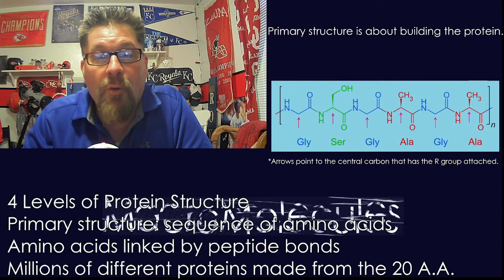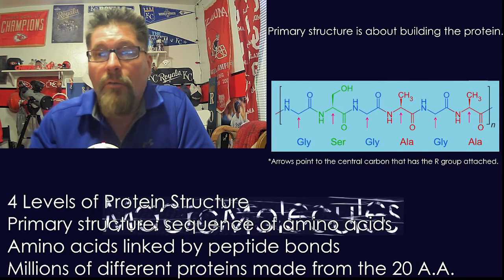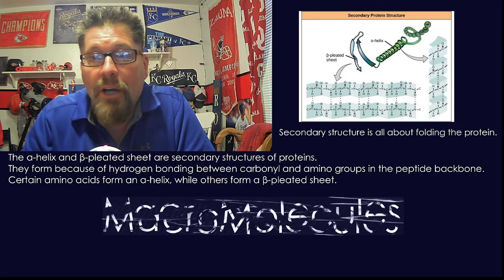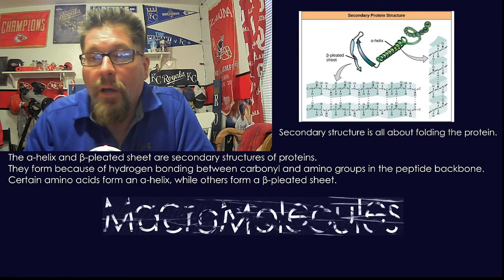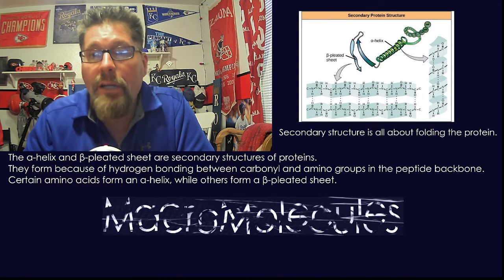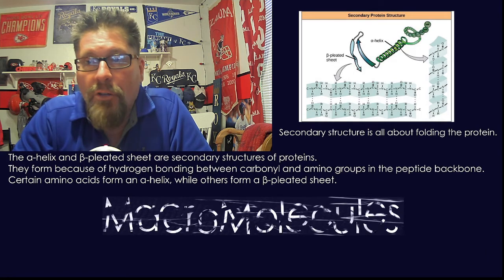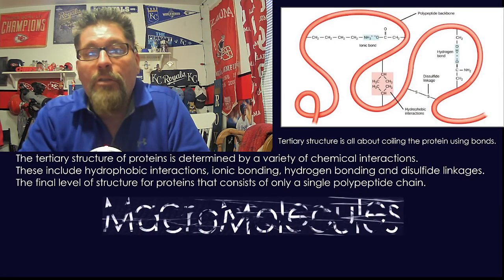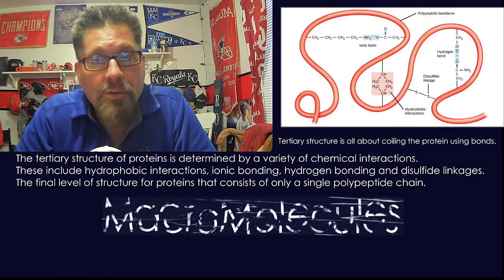Proteins 4 Structure of Proteins